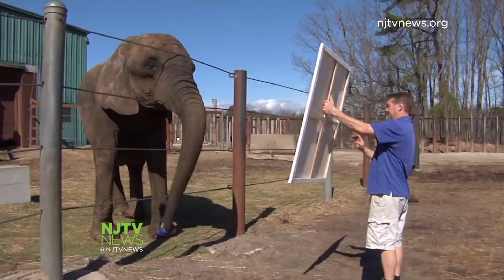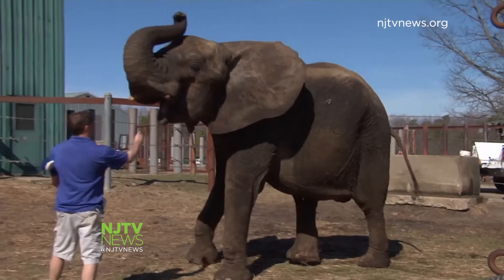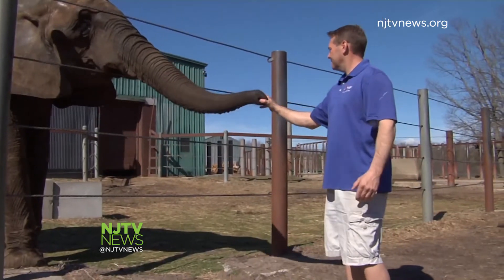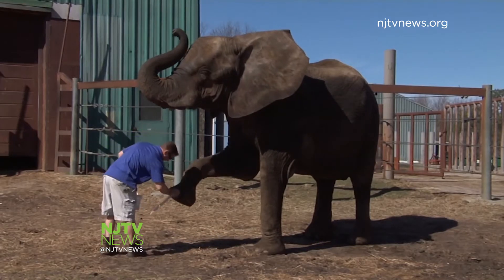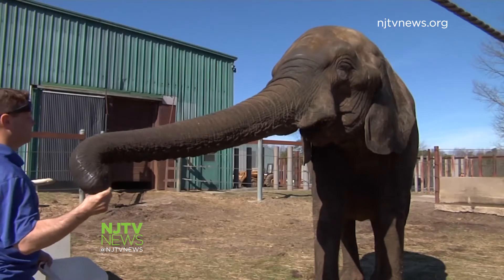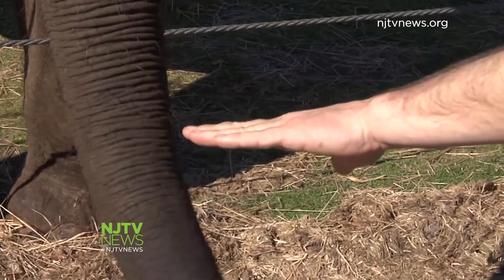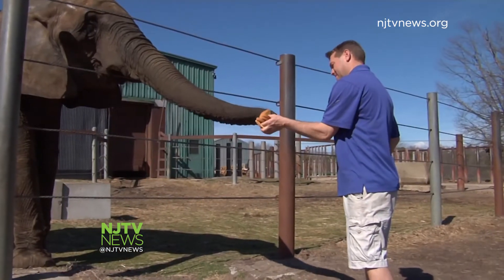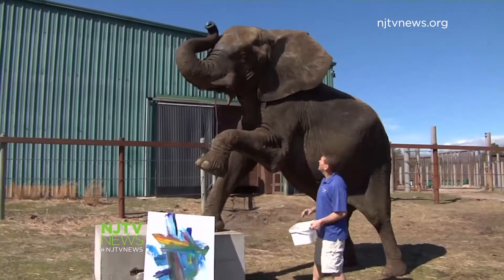Six Flags Elephant Shows Off Artistic Talent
Joyce, a 30-year-old African elephant at Six Flags Great Adventure, creates paintings that the theme park sells to benefit animal programs.